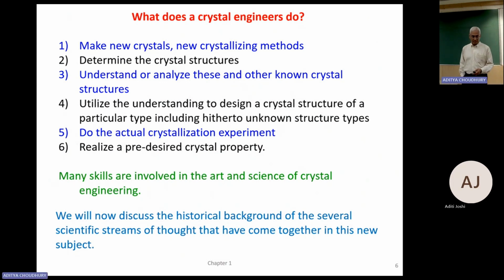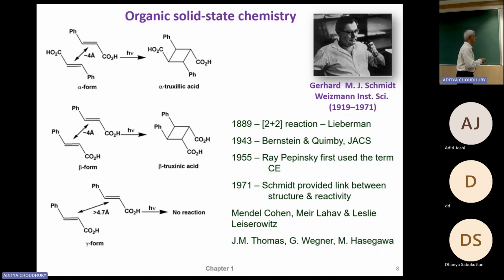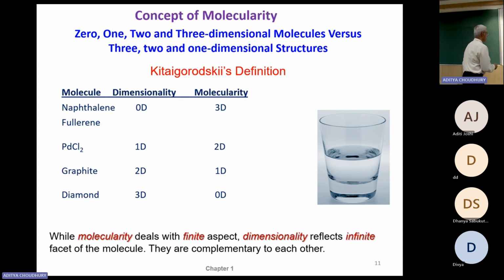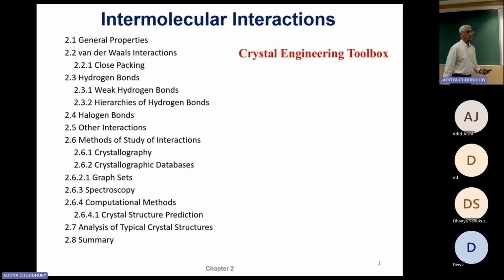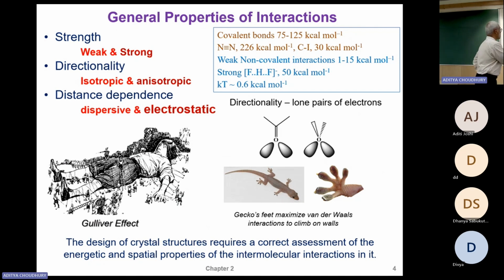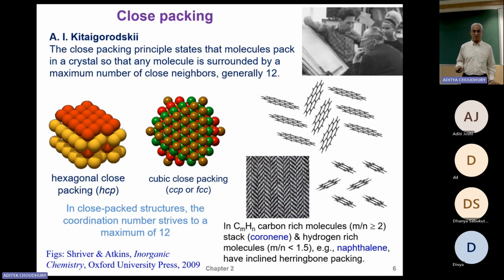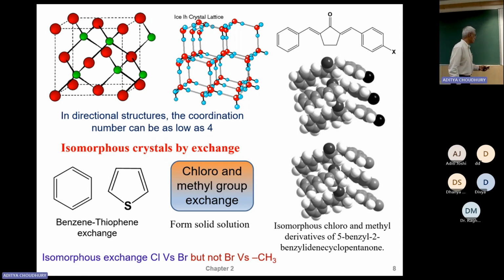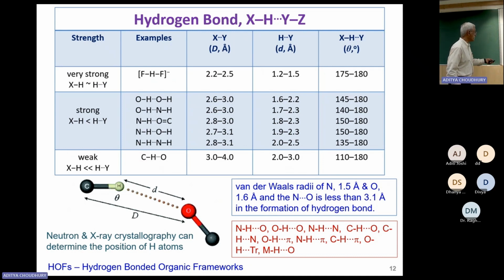A GIAN Course on Crystal Engineering at IIT Bhilai from 13-17 Nov, 2023 - Day 1, Class 2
A GIAN Course on Crystal Engineering at IIT Bhilai from 13-17 Nov, 2023.
Foreign Faculty: J.J. Vittal (NUS)
Course Coordinator: Dr. Raghavender Medishetty
Day 1, Class 2